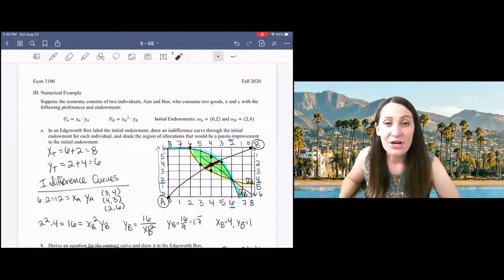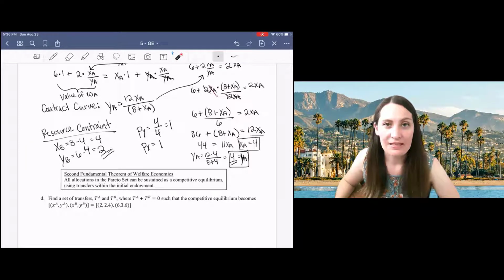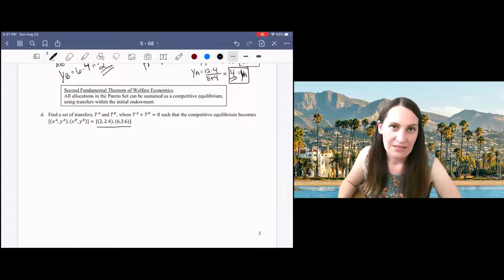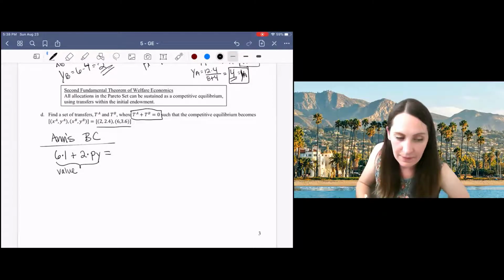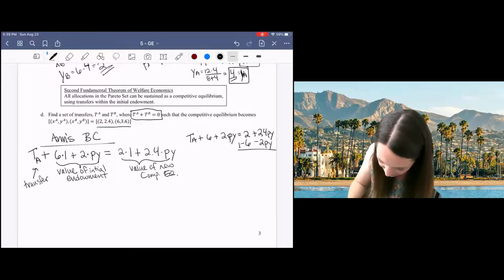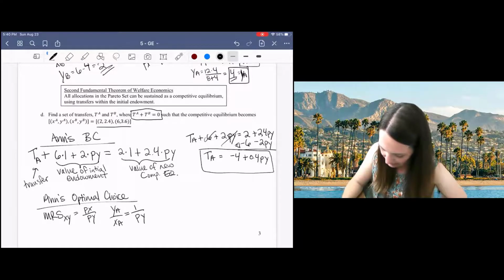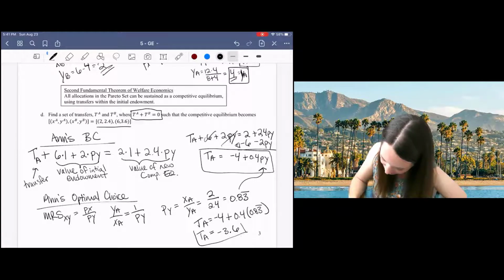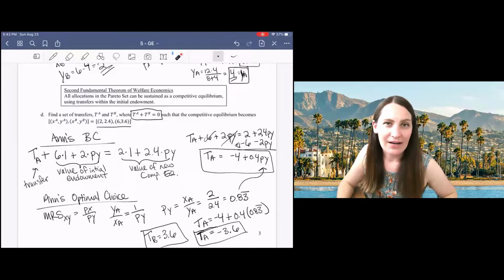5.6 numerical example d